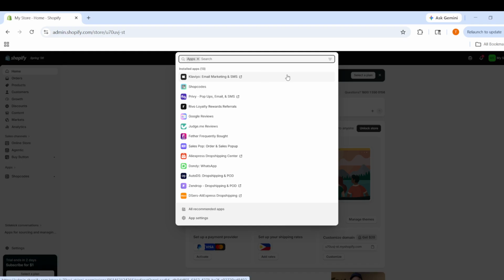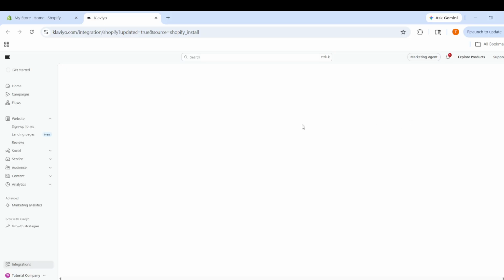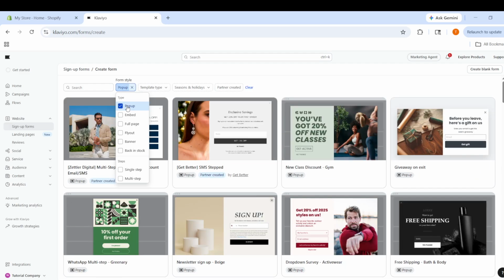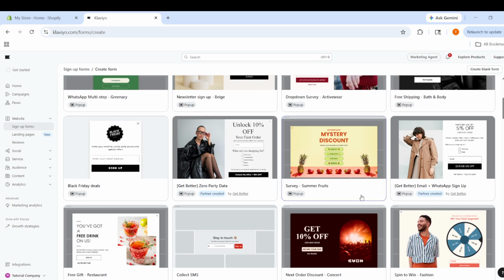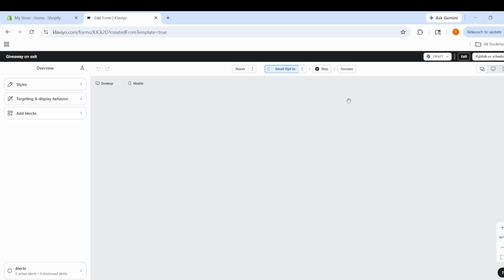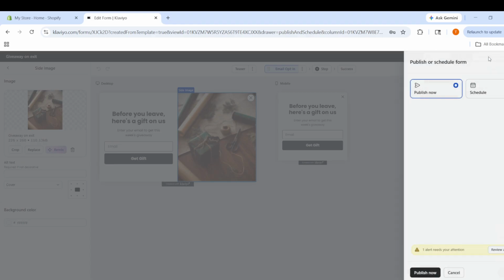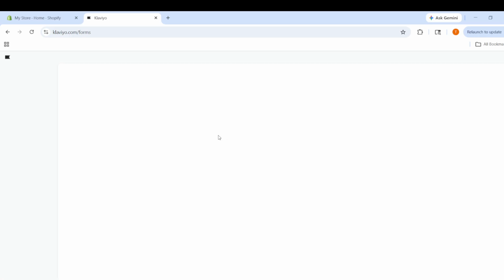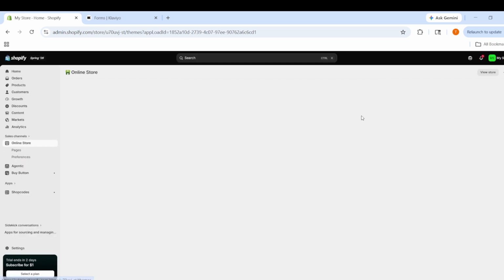How To Add Newsletter Popup In Dawn Theme Shopify [2026 Guide]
How To Add Newsletter Popup In Dawn Theme Shopify

Learn how to add a Newsletter Popup In Dawn Theme Shopify so you can capture emails and grow your store audience. This quick tutorial shows where to edit the Dawn theme, set up a Shopify newsletter popup, customize popup text, and test it on your storefront. Perfect if you are searching how to add popup in Shopify, Dawn theme newsletter signup, or Shopify email popup setup.